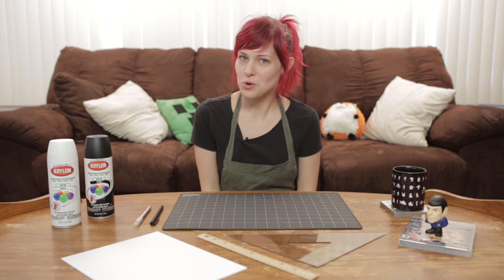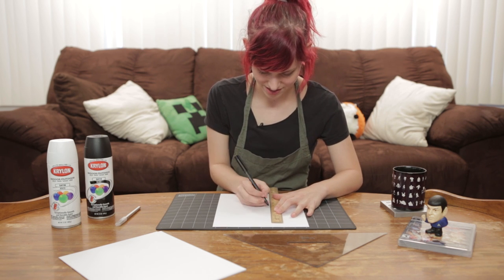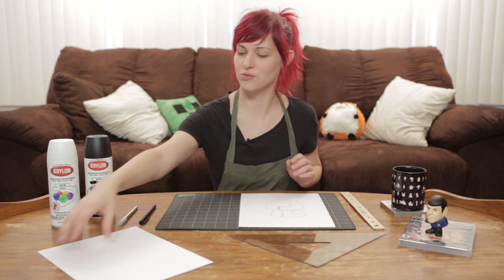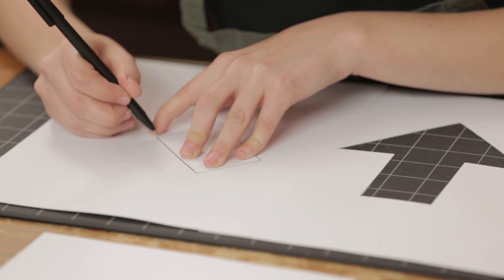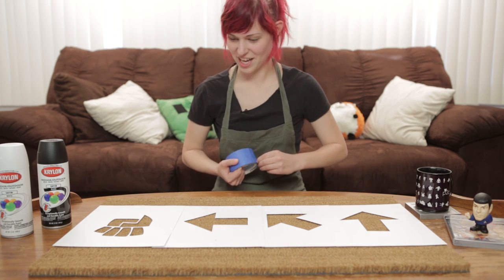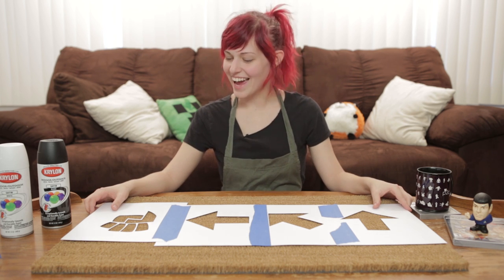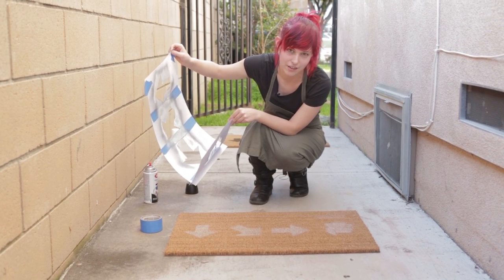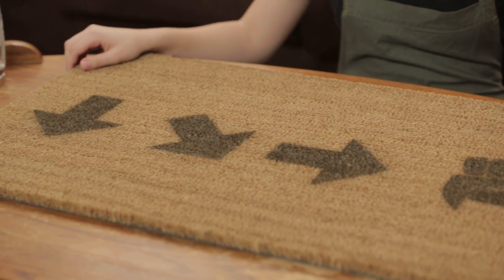Hadouken Doormat! SWORDS & STITCHES [DIY]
MATERIALS LISTED BELOW AND TEMPLATES COMING SOON
Today, we are going to give our plain doormat a little punch with some homemade hadouken stencils and spray paint! Don't worry...you'll still have time to practice your combos when this project is done.

NEEDED MATERIALS:
1) Whicker Welcome Mat
2) Indoor/Outdoor Spraypaint
3) Cardstock

OPTIONAL MATERIALS:
4) X-Acto Knife or Hobby knife:
5) Cutting Mat:
6) Alvin Triangles: